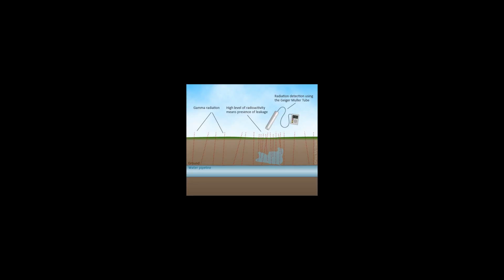[Wikipedia] Leak detection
Pipeline leak detection is used to determine if and in some cases where a leak has occurred in systems which contain liquids and gases. Methods of detection include hydrostatic testing, infrared, and laser technology after pipeline erection and leak detection during service.
Pipeline networks are the most economic and safest mode of transportation for oil, gases and other fluid products. As a means of long-distance transport, pipelines have to fulfill high demands of safety, reliability and efficiency. If properly maintained, pipelines can last indefinitely without leaks. Most significant leaks that do occur are caused by damage from nearby excavation equipment, therefore it is critical to call authorities prior to excavation to assure that there are no buried pipelines in the vicinity. If a pipeline is not properly maintained, it can begin to corrode slowly, particularly at construction joints, low points where moisture collects, or locations with imperfections in the pipe. However, these defects can be identified by inspection tools and corrected before they progress to a leak. Other reasons for leaks include accidents, earth movement, or sabotage.
The primary purpose of leak detection systems (LDS) is to assist pipeline controllers in detecting and localizing leaks. LDS provide an alarm and display other related data to the pipeline controllers in order to aid in decision-making. Pipeline leak detection systems are also beneficial because they can enhance productivity and system reliability thanks to reduced downtime and reduced inspection time. LDS are therefore an important aspect of pipeline technology.
According to the API document “RP 1130”, LDS are divided into internally based LDS and externally based LDS. Internally based systems utilize field instrumentation (for example flow, pressure or fluid temperature sensors) to monitor internal pipeline parameters. Externally based systems also utilize field instrumentation (for example infrared radiometers or thermal cameras, vapor sensors, acoustic microphones or fiber-optic cables) to monitor external pipeline parameters.